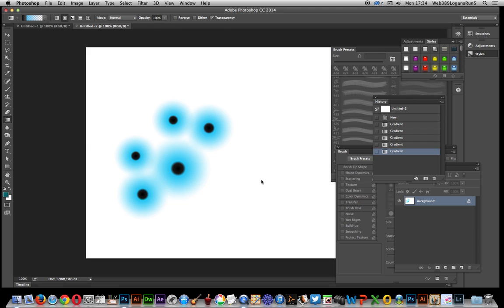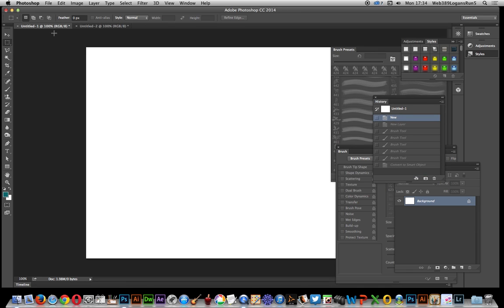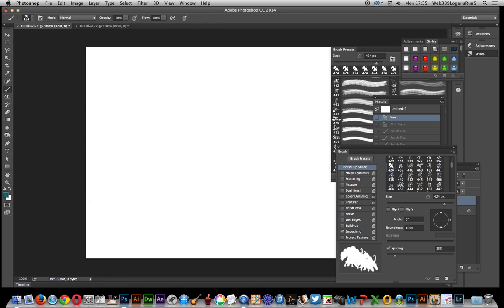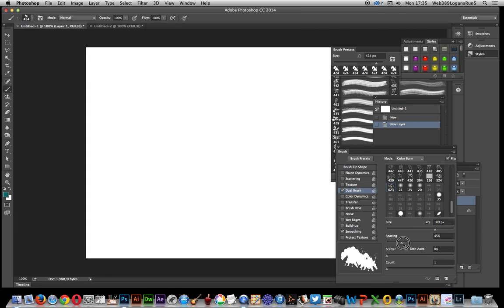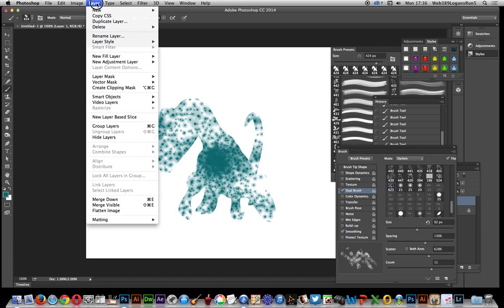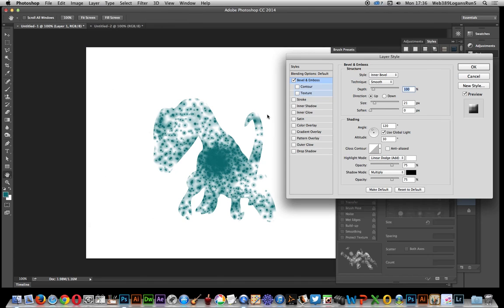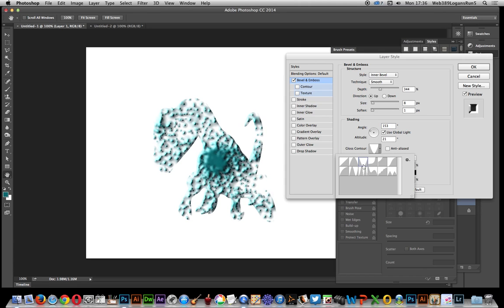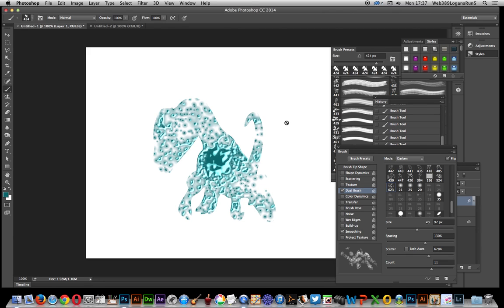3D Depth Using Dual Brushes In Photoshop | How To Tutorial | Graphicxtras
Use the dual brush feature in the brushes palette to fill a brush stroke with a mottled filling (instead of a solid color) and then using smart objects / Photoshop styles you can create interesting 3D depth textures